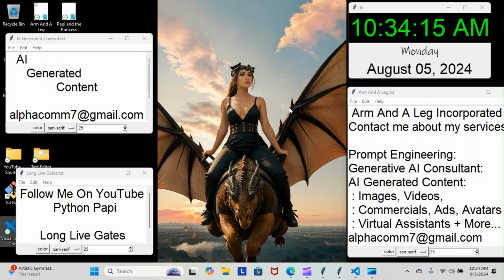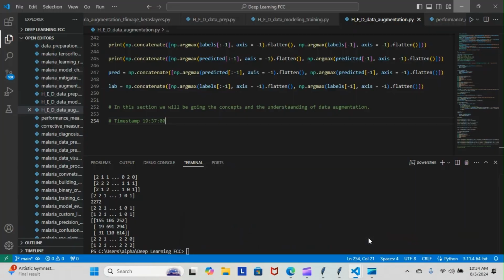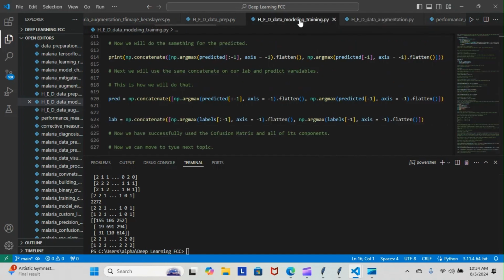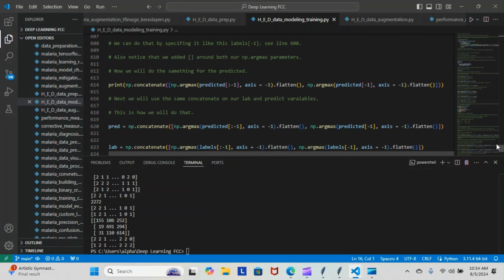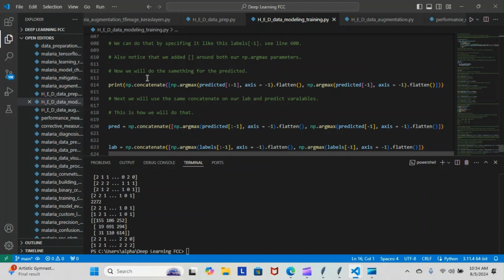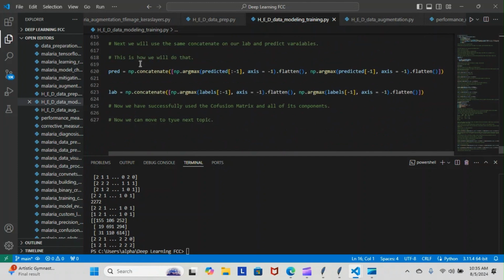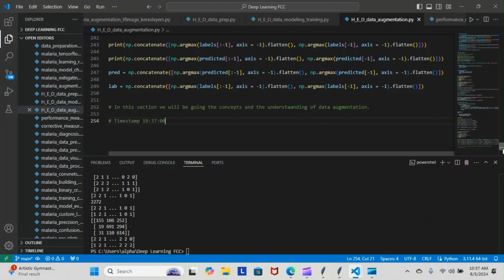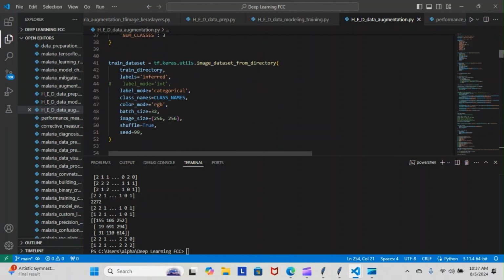Python Papi / TensorFlow Day 174 - Building Neural Networks - Part 155